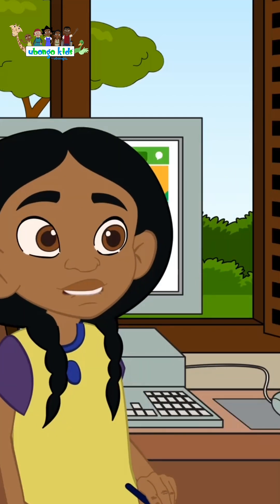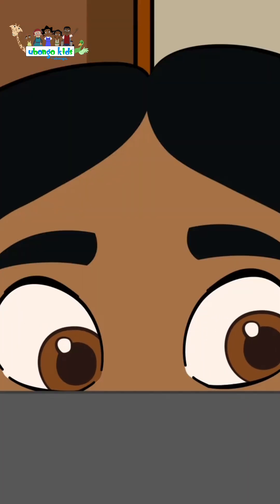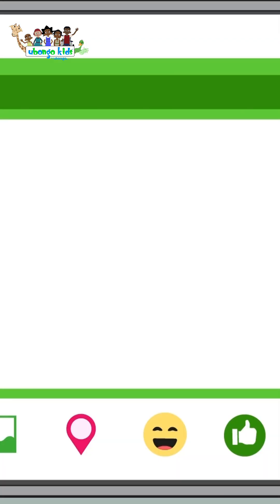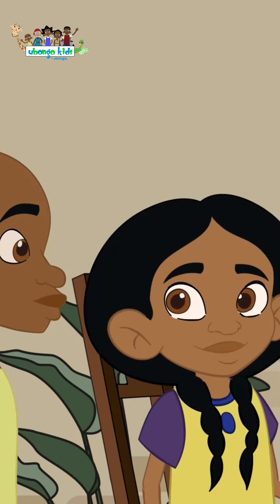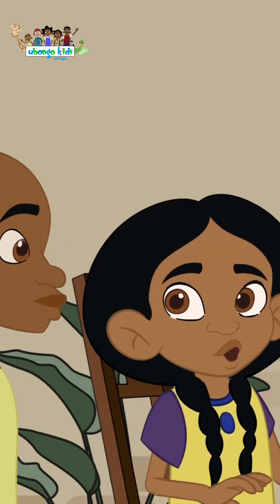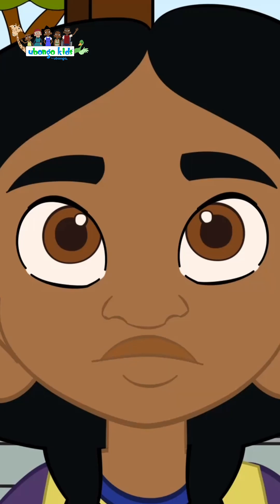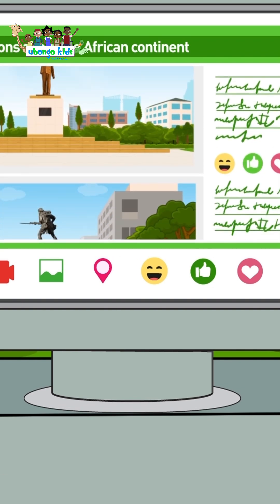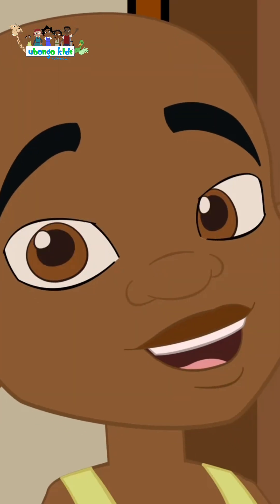The power of the internet | Use the internet to learn | Ubongo Kids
Join Baraka as he learns you can use the internet for a lot of things such as learning for school!